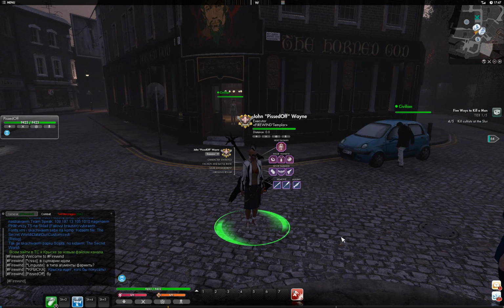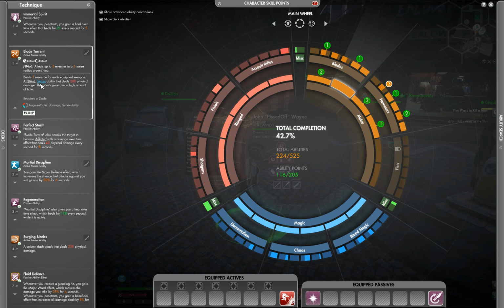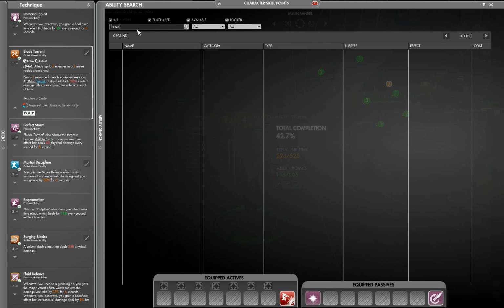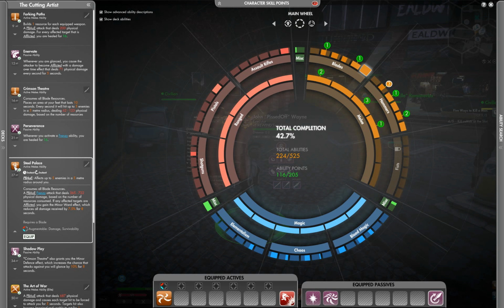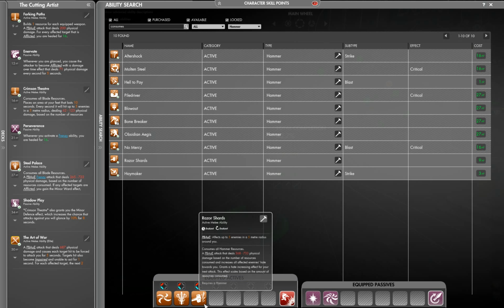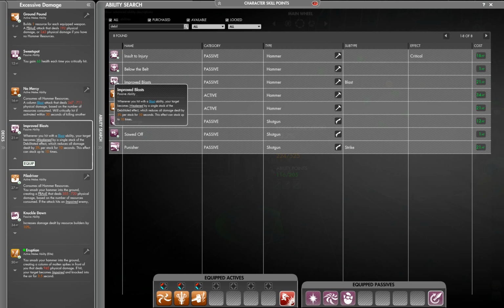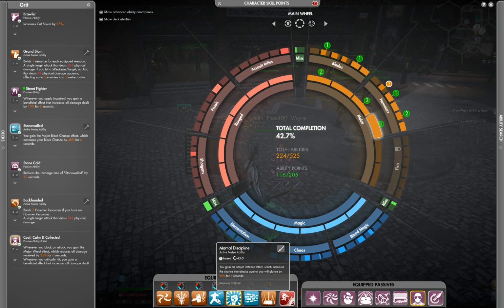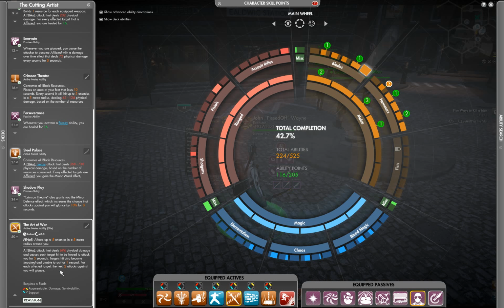TSW tank deck build (hammer / blade)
My vision how to make a descent tank with hammer + blade ))) For ones who doesnt know how .ty